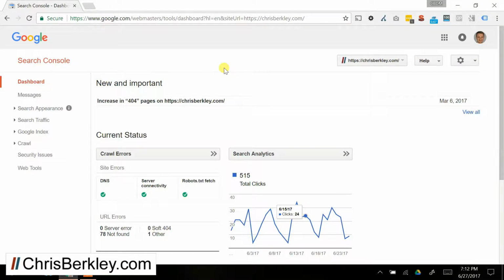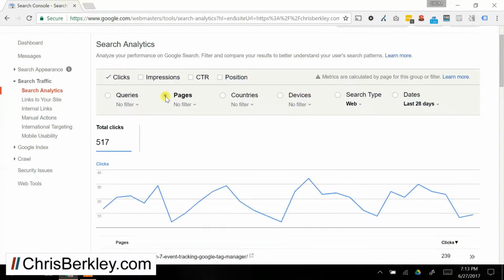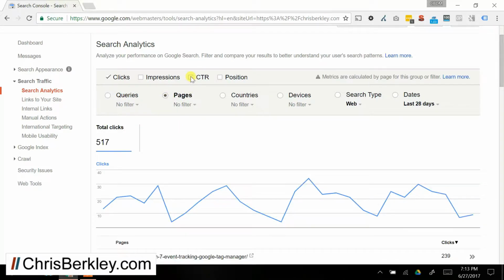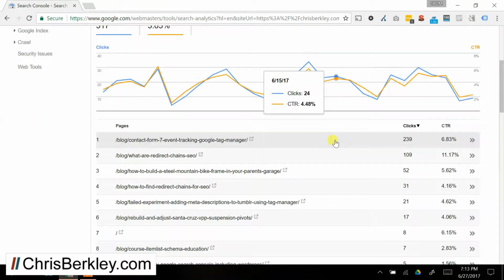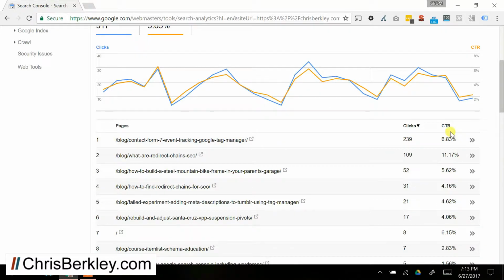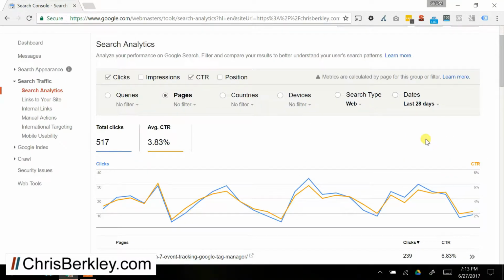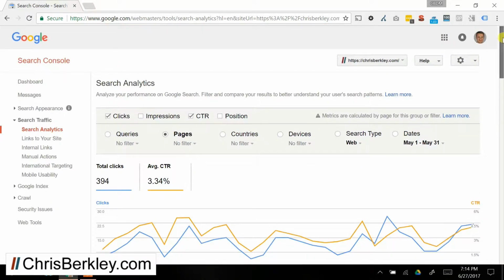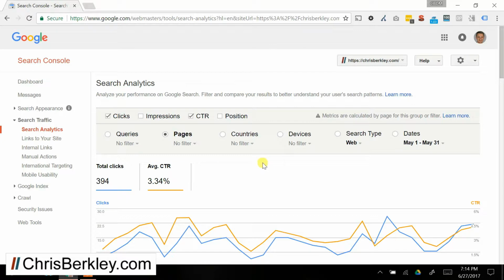Finding & Optimizing Click Through Rates For SEO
Click through rates are an important but often overlooked part of SEO. Find out how to find and export click through rates from Google Search Console, plus how optimizing meta descriptions can improve click through rates and drive more traffic.